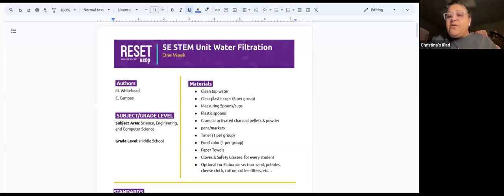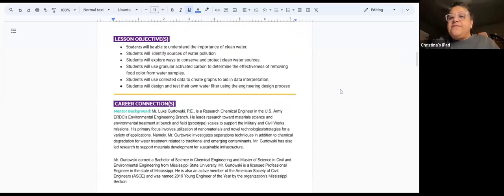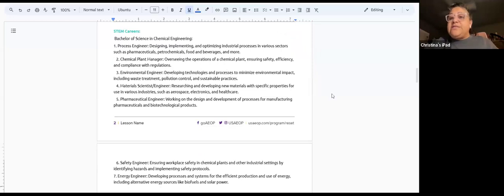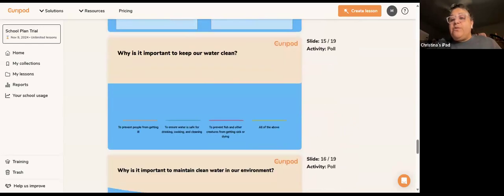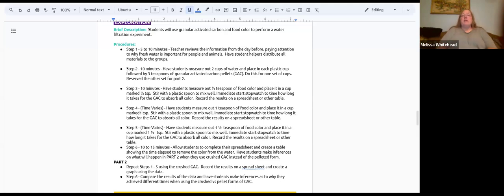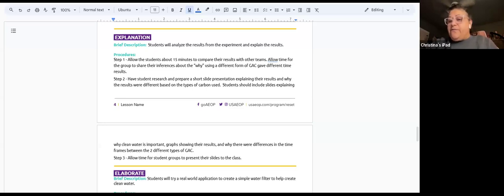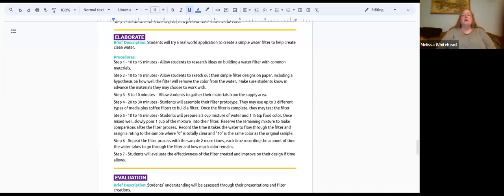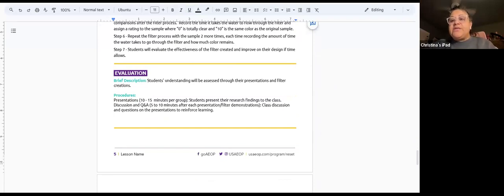WATER FILTRATION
Students will be able to identify sources of water pollution. Students will explore way to conserve and protect clean water.